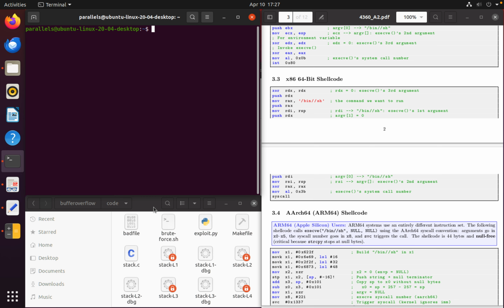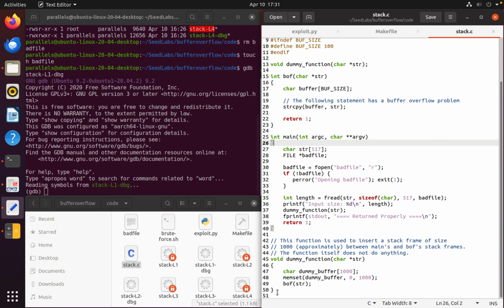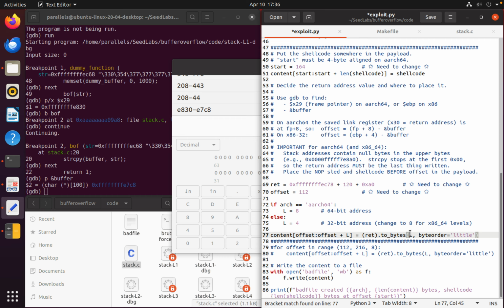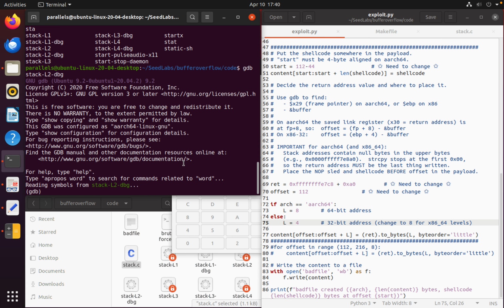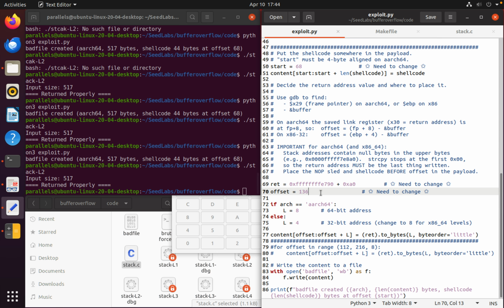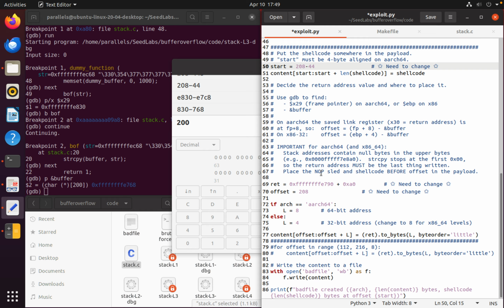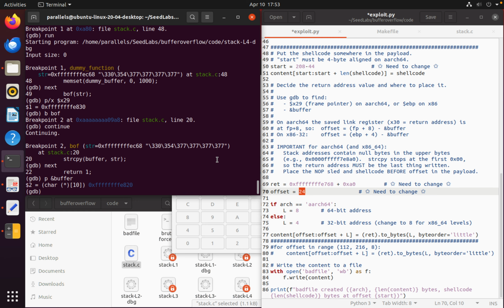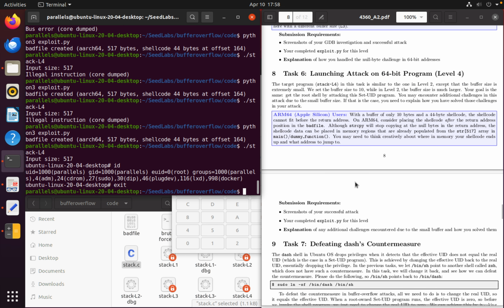COSC 4360/5360 Lab 2 Instructions (ARM64/AArch64)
Students using MacOS computers are strongly suggested to watch the X86 video before watching this instruction video.